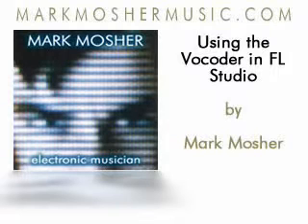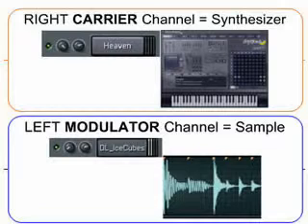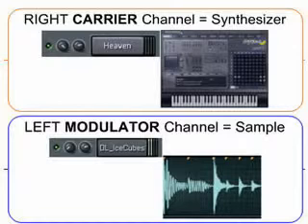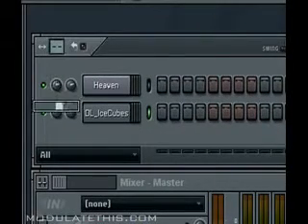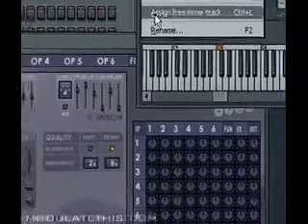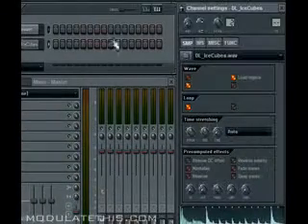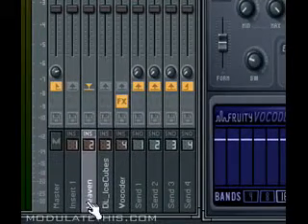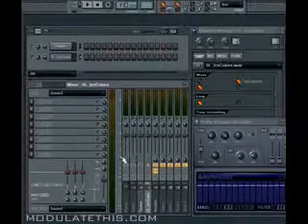Using the Vocoder in FL Studio